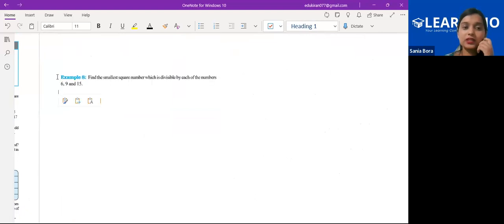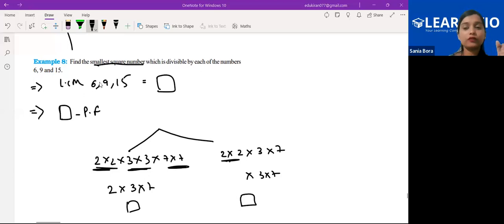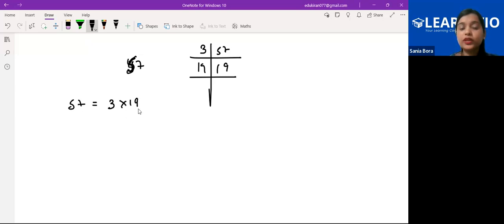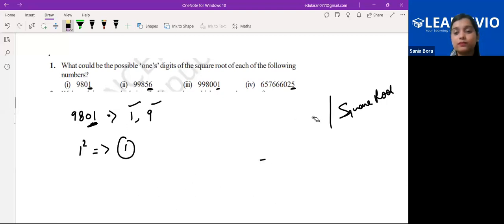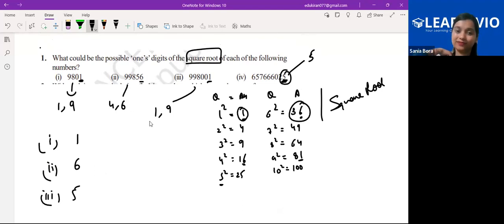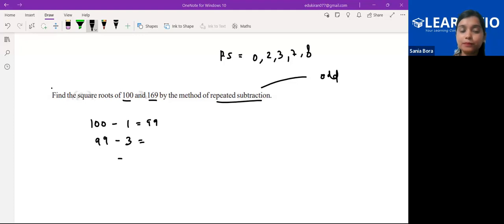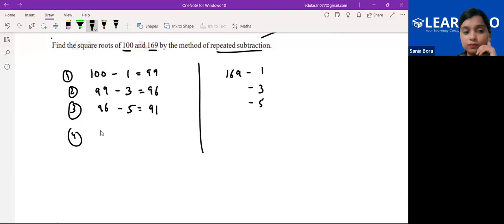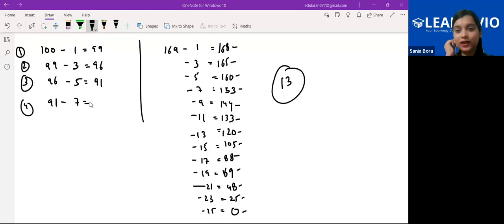Learnivio | Maths Lect 8th CBSE M1 04-06-2024